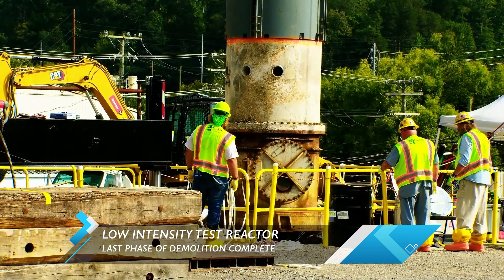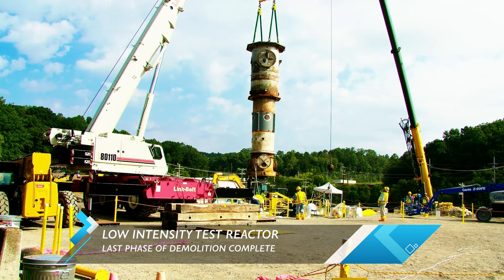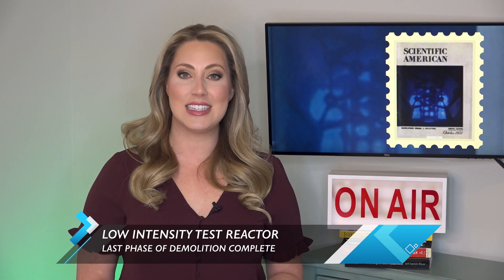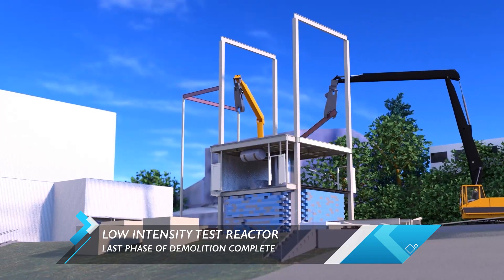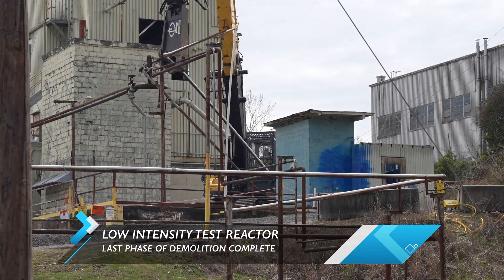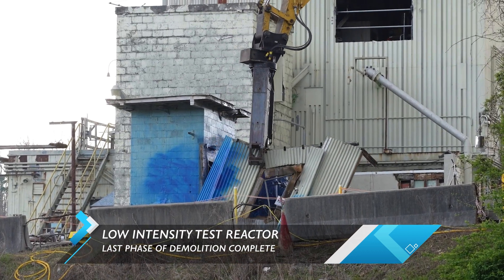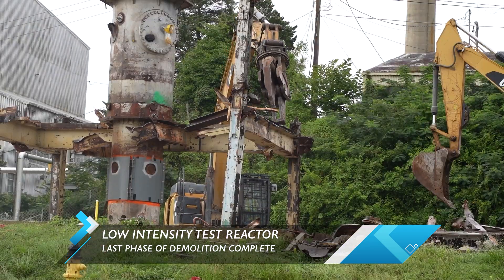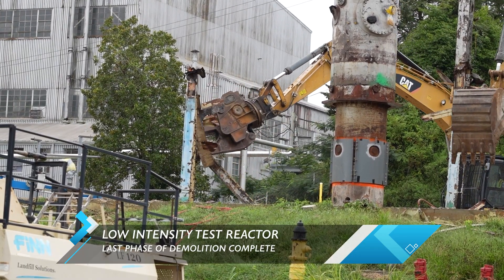Demolition completed on ORNL's Low Intensity Test Reactor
Crews completed demolition on the Low Intensity Test Reactor in September 2023. This achieves a major EM priority for 2023, and it marks the second reactor taken down at the Oak Ridge National Laboratory within the past year.